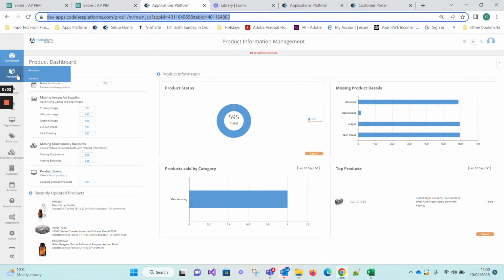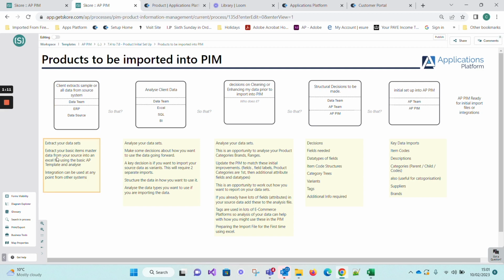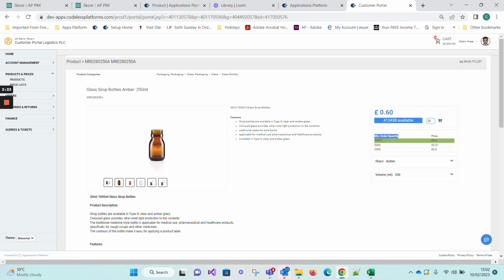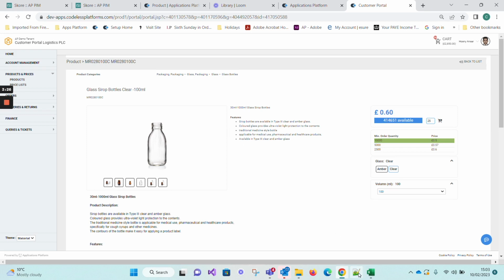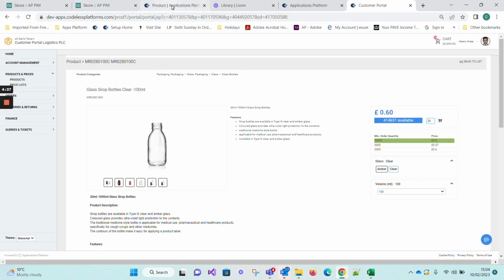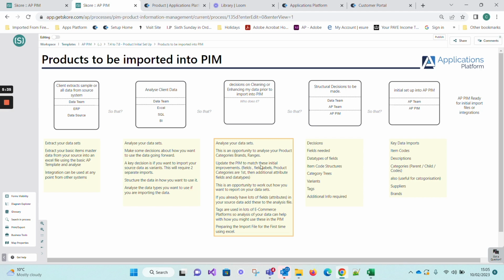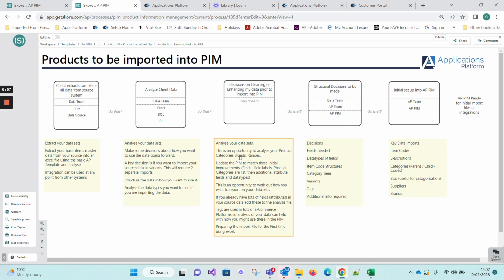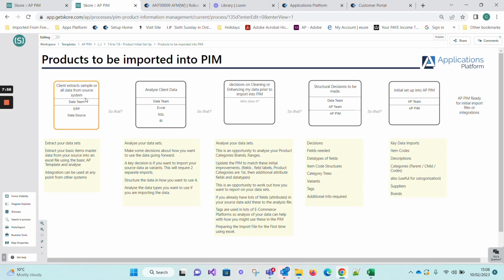Get Started with the Applications Platform PIM - "Who, What, When!"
Title: "Integrating Products into Our Applications Platform PIM: A Step-by-Step Guide"

In this informative video, we'll explore the seamless process of integrating products into Our Applications Platform Product Information Management (PIM) system. Our goal is to help you understand the essential steps involved and maximise the potential of this powerful tool.

The first step is extracting product data from various sources, such as ERP systems or other data systems, and consolidating it within the PIM. However, before diving in, it's crucial to consider some important factors that can greatly impact your experience.

Data analysis plays a pivotal role in this process. We suggest using tools like Excel or business intelligence (BI) platforms to analyse your data sets. This analysis provides valuable insights to help you effectively configure and structure the PIM. It allows you to make informed decisions, such as whether to employ variants. Variants are particularly useful for organising extensive product catalogues and are commonly used in web shops and e-commerce sites. This consideration is crucial, as ERP systems typically do not handle variants.

In addition to variants, data analysis involves considering categorization, additional fields, data types, the use of tags, composites, configurators, and much more. You also need to take this into account if you plan to sell globally, as language translations become a factor. With Our Applications product, PIM, you have immense flexibility for all these aspects and more. For example, categorization and tags can assist in finding products, allowing you to create multiple prioritised trees and allocate products to specific areas, ultimately enhancing your organization's overall productivity. Moreover, you can define the data type for each field, such as text, decimals, picklists, or multiple picklists. This analysis stage provides an opportunity to clean and enrich your data.

Once you've made these important decisions, it's time to configure the PIM to suit your specific requirements. You can add required fields and make necessary adjustments. Finally, the initial data import into the PIM can be performed using user-friendly templates provided by the Applications platform. This import process establishes the foundation of item data within the system, setting you up for success.

However, the most crucial aspect is how your customers, suppliers, and employees will utilise this data. Our applications platform, PIM, is designed to handle all these scenarios and more.

In our upcoming videos, we'll demonstrate a simple data import into the PIM, followed by more in-depth discussions on complex topics. We want to ensure you have all the knowledge necessary to harness the full potential of our powerful PIM system.

To summarise, integrating products into a Product Information Management (PIM) system involves crucial steps such as data extraction, analysis, and structuring. Making informed decisions about handling variants, categorising products, and defining data types is essential for successful PIM implementation. With Our Applications Platform, you have the flexibility and tools necessary to streamline your product management and enhance overall efficiency.